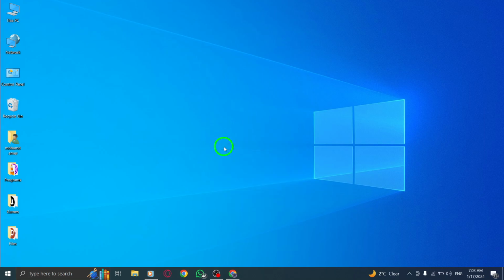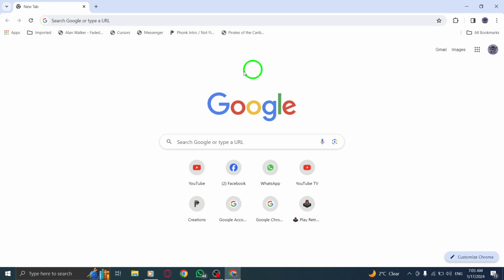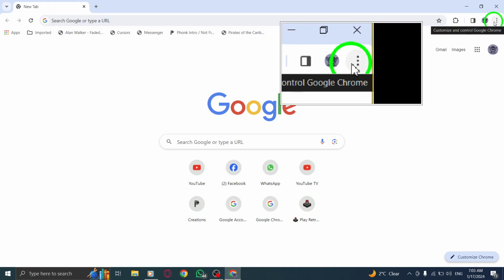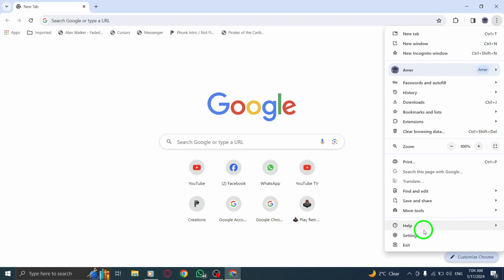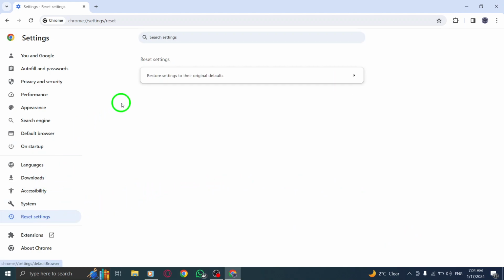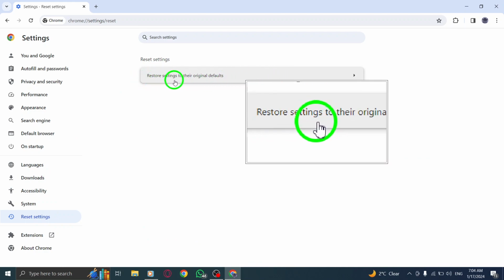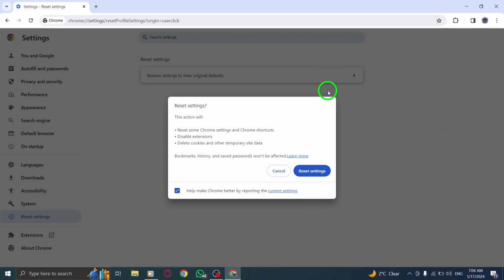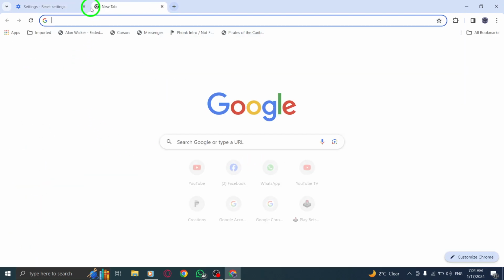How To Reset Your Browser Settings In Chrome On PC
Learn how to reset your browser settings in Chrome on your PC with this easy-to-follow tutorial:

1. Open Chrome on your computer.
2. At the top right, select "More" (the three dots icon).
3. Tap on "Settings."
4. Select "Reset settings."
5. Restore settings to their original defaults.
6. Tap on "Reset settings."

By following these steps, you can quickly reset your browser settings in Chrome on your PC.